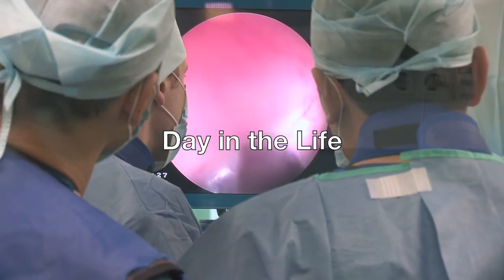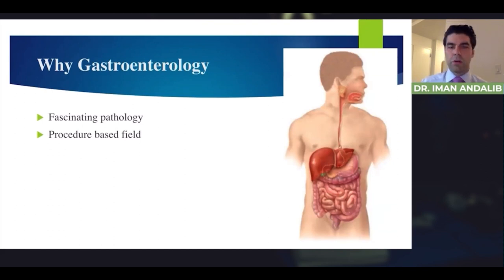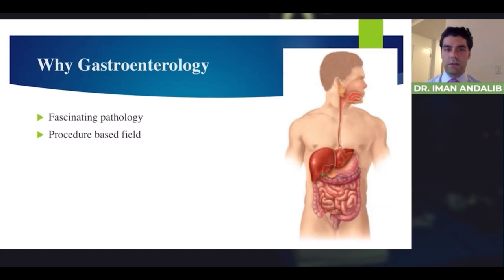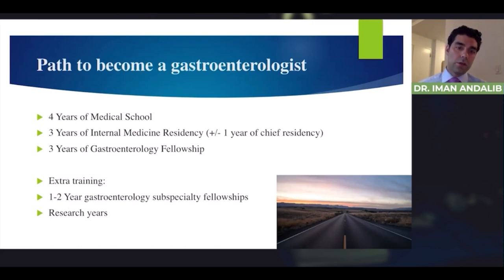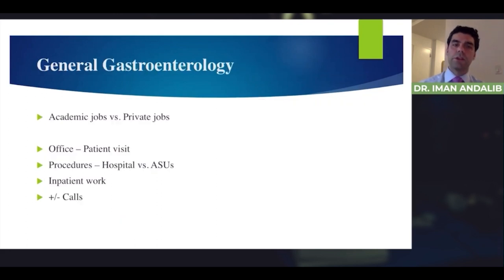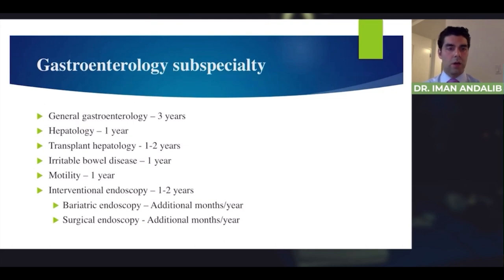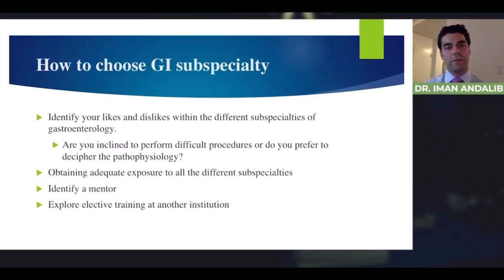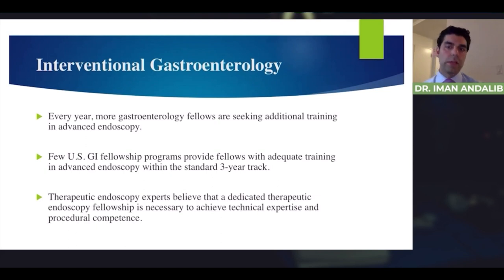Day in the Life of a Gastroenterologist: How to Become a GI Doc in 2024 | Schedule, Lifestyle, Cases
Day in the Life of a Gastroenterologist 🩺

Looking to become a gastroenterologist? In this video, we take you through a day in the life of a GI doc, including their schedule, lifestyle, and the cases they handle. Learn about the education and training required to become a gastroenterologist and the skills you need to succeed in this rewarding medical specialty. If you're interested in pursuing a career in gastroenterology, this video is a must-watch!

Limited access to hospitals and health clinics doesn’t have to get in the way of your dreams of going to med school! You can still put together a stellar application, complete with clinical shadowing. With virtual clinical education, pre-med students can still take part in the enriching experience of interacting with a physician in a specialized field, along with their patients.

With a team of over 20 excellent doctors, MedSchoolCoach’s specialty shadowing course is designed to give you an insightful look into the lives of doctors in various specializations. Doctor shadowing is a wonderful way to gain a better understanding of medicine, be inspired by the stories of others, and confirm your love for this career. Not only will you be enhancing your application, but you’ll also be part of an unforgettable experience. While it’s not exactly the same as in-person shadowing, online shadowing can be just as beneficial. You’ll be able to spend time with physicians in the operating room, consultation room, and more. Whether your interest is dermatology, neurology, or psychiatry, you’ll have a wide range of opportunities to explore.

The MedSchoolCoach online medical specialty shadowing also counts towards your hours of clinical experience! By dividing the courses into modules, we’ve ensured that you have a wide range of learning opportunities and that every second you spend learning and engaging is counted. Each module includes a quiz to make sure that you’re learning as much as you can. Once completed, a module earns you a certificate so that you have something to show for your time, effort, and experience. The best part? This online shadowing course is completely free!